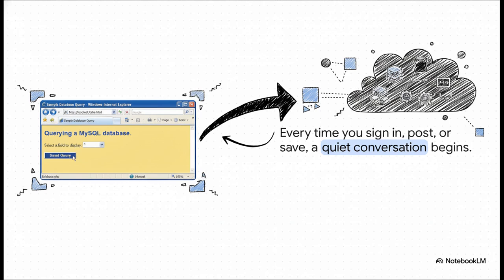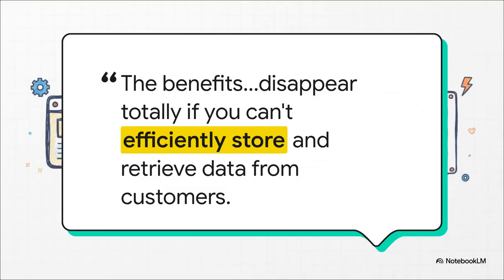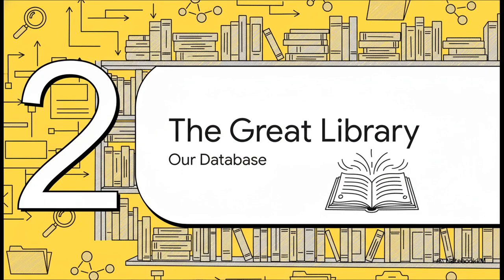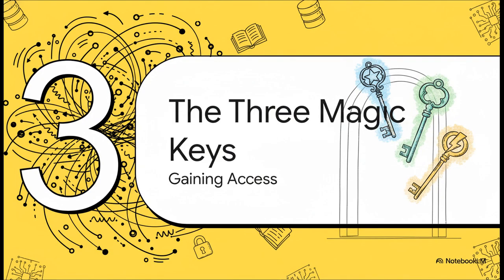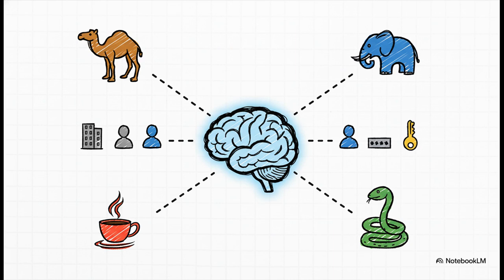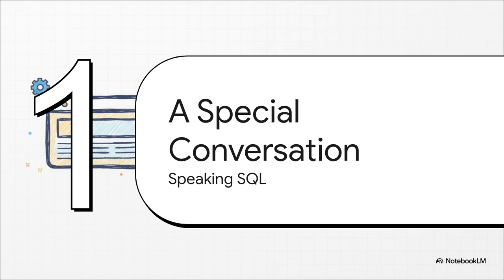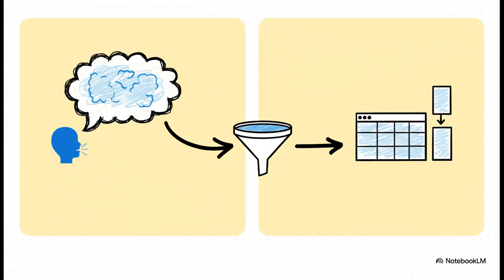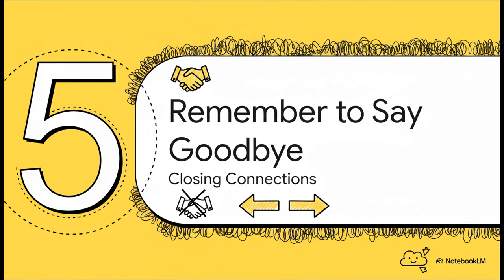Connecting to a Database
In this video, we explain connecting to a database (MySQL as a reference) in a simple and practical way.

If you're a student, beginner, or someone interested in Web Technologies, this video will help you understand the core concepts of connecting to a database (MySQL as a reference) clearly.

🎯 What you'll learn:

Introduction to connecting to a database (MySQL as a reference)

Anyone curious about [Topic Name]